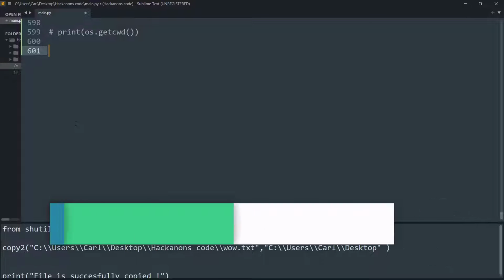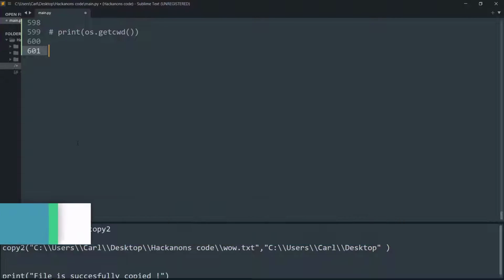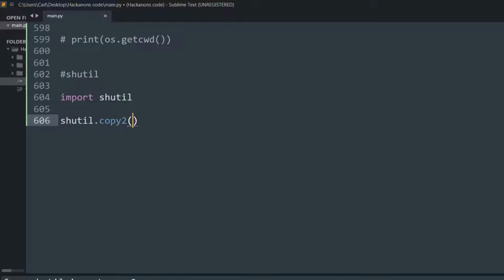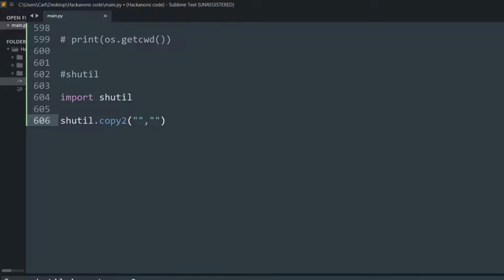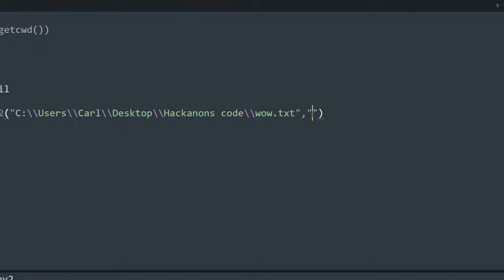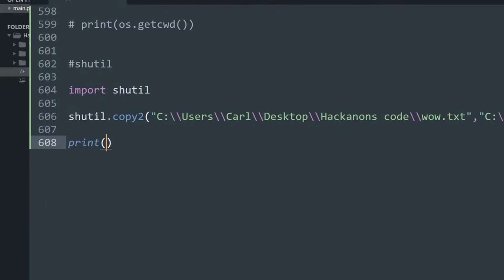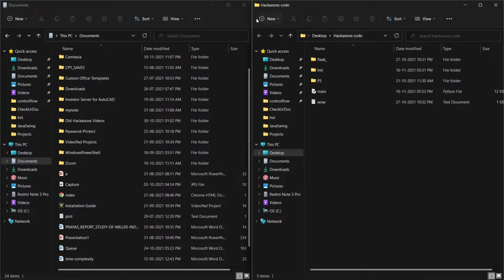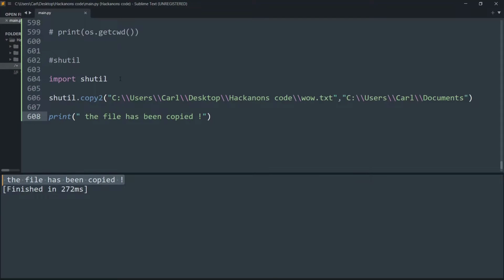Use Python to shift files from directories !